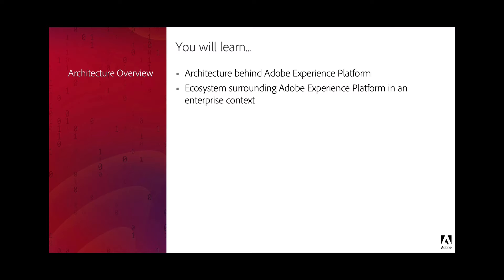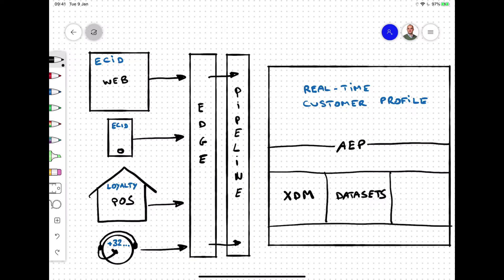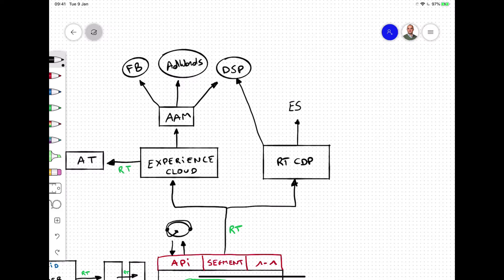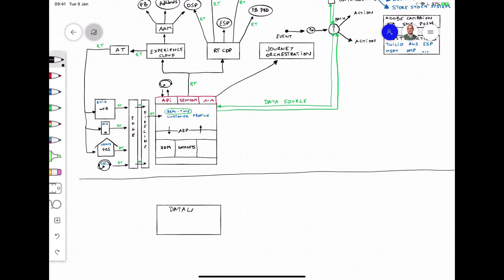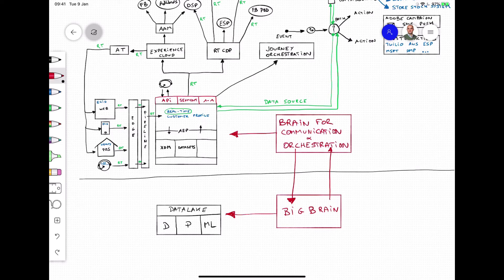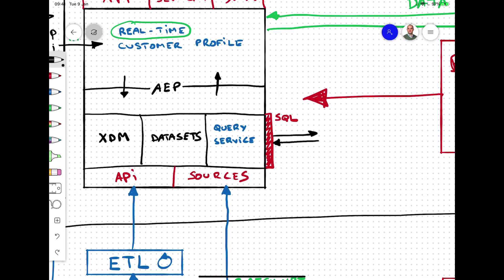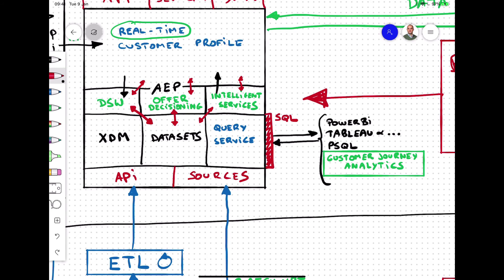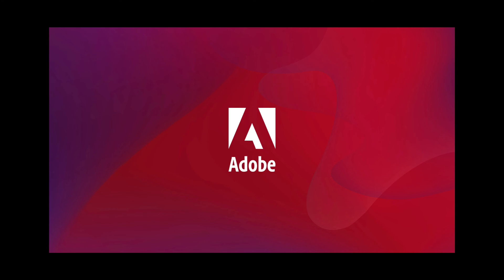AEP Architecture whiteboard UPDATED VIDEO HERE